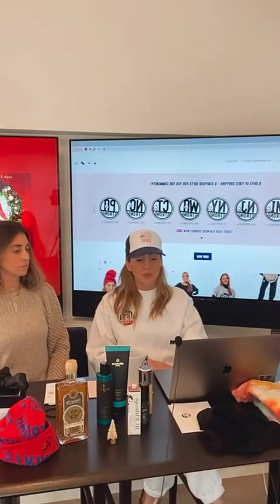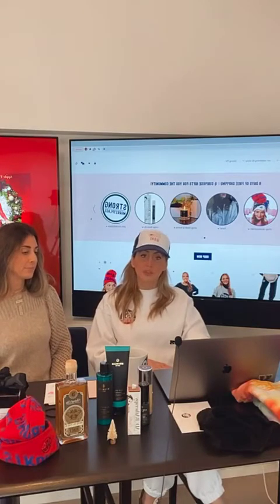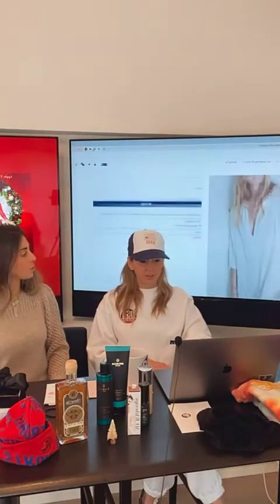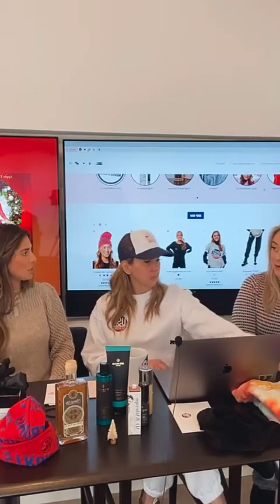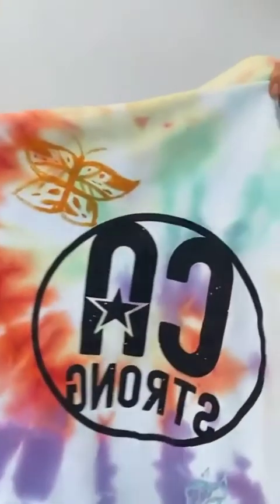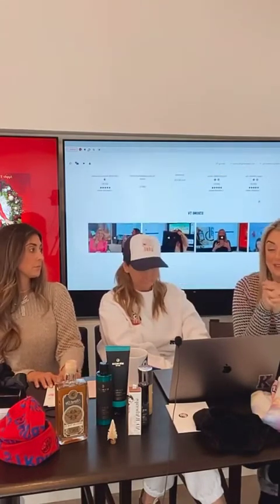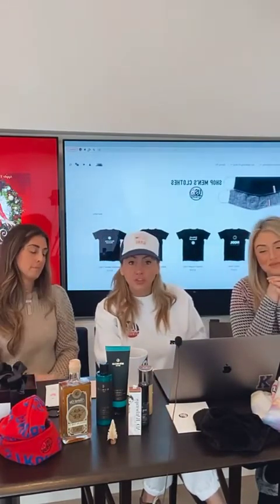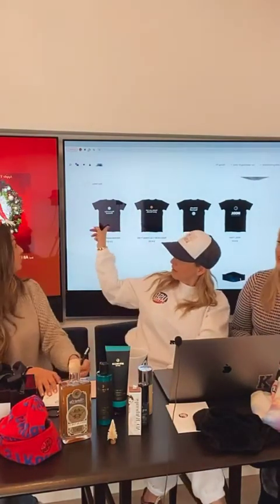Strong TV | Local Friday